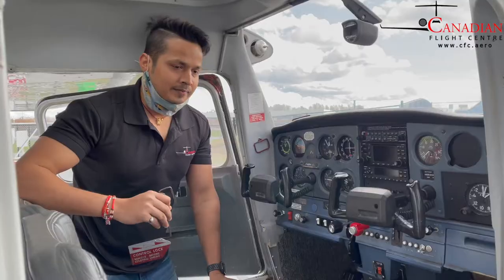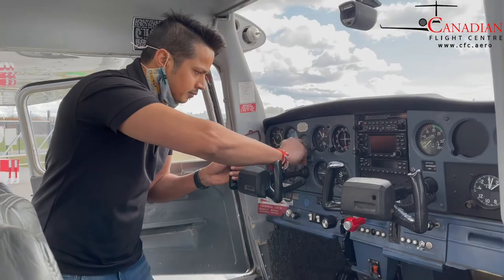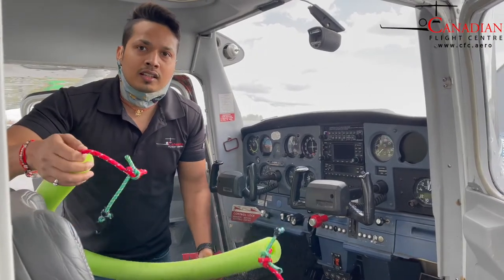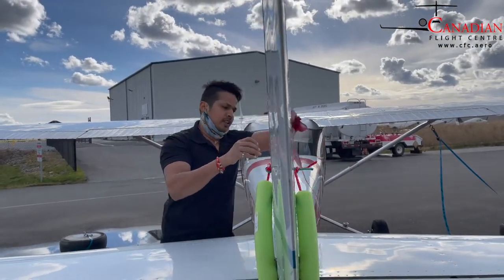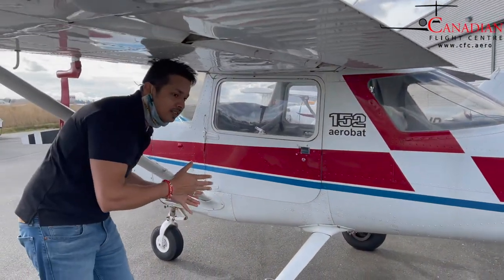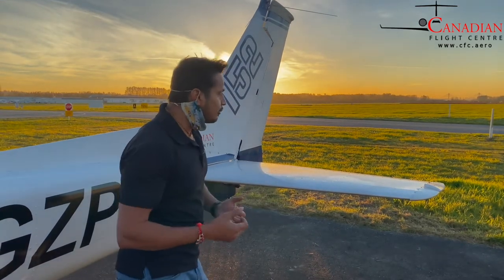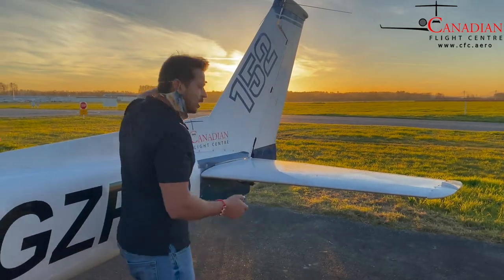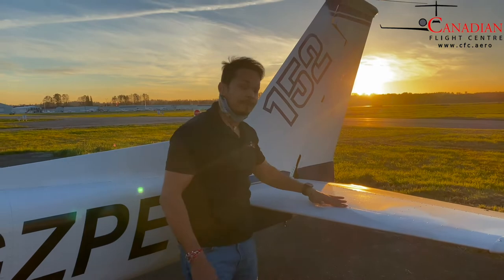Pilot Life Hacks - Securing the Aircraft after Flight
• For Anna Sky Dancer incl. airshows, speaking engagements and other events

Here is some of the tools we are using:
Filming:
• Phone Camera - Samsung S22 Ultra
• GoPro Camera - GoPro 10
• Drone - DJI Mavic 2 Pro
• Microphone - DJI Mic 2
Studio:
• Portable Tripod + Ring Light + Camera/Phone Holder
• TV or Teleprompter Stand - Mountdog
• Lights - Mountdog
• Green Screen - Mountdog
• Backdrop Stand
Processing:
• Macbook Pro for Video Editing
Software: